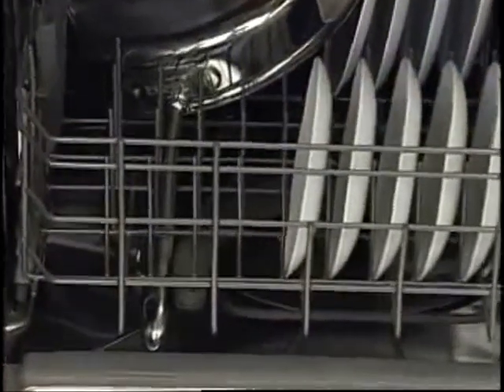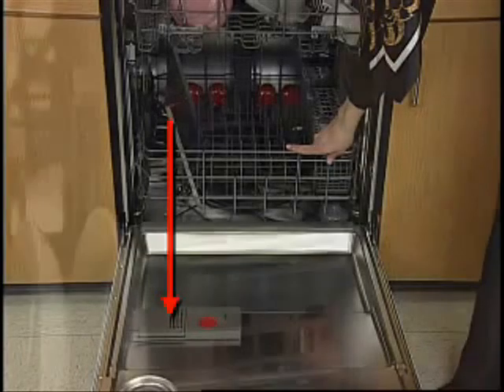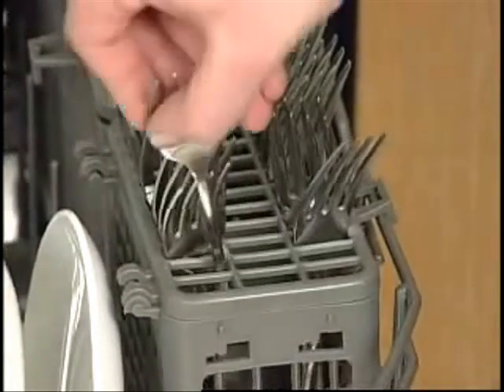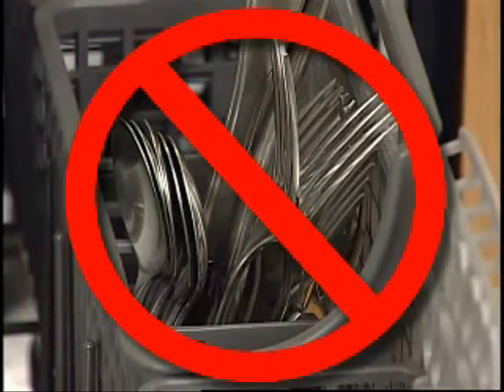Chamrousse Part 4